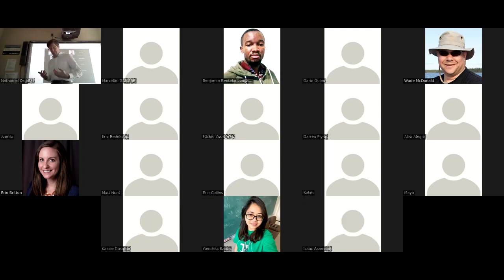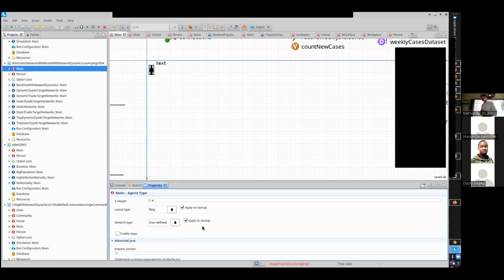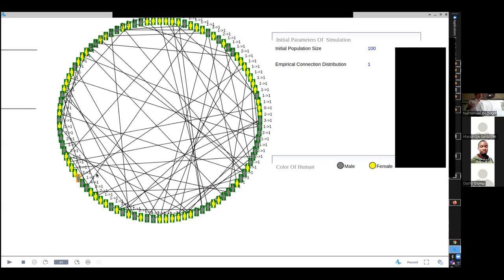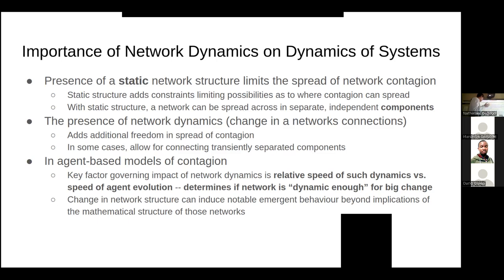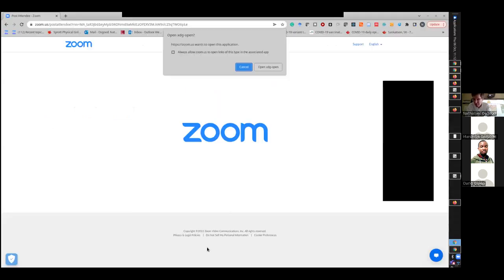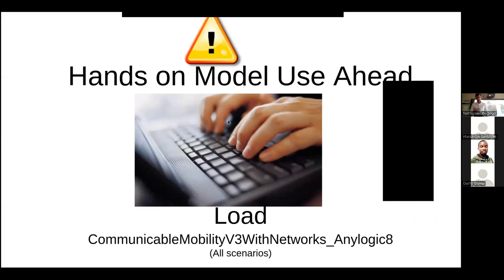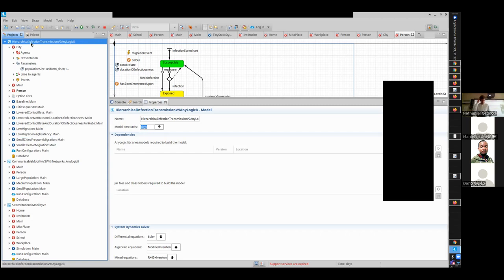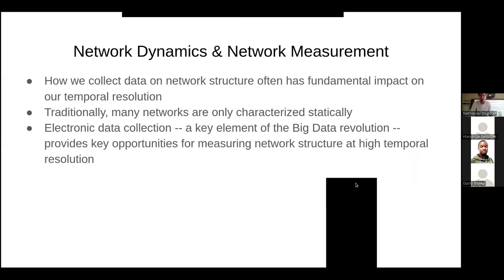Network Dynamics in Agent-Based Modeling